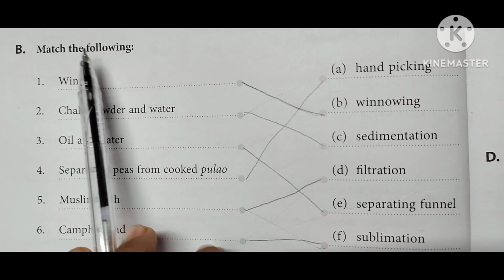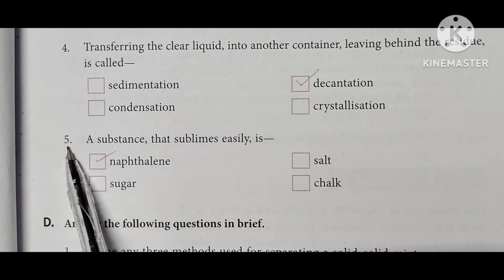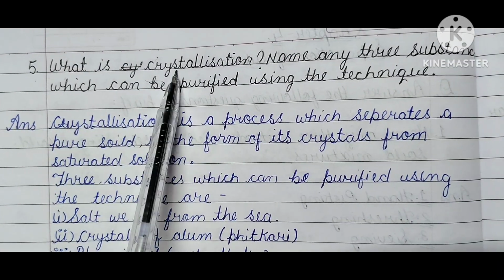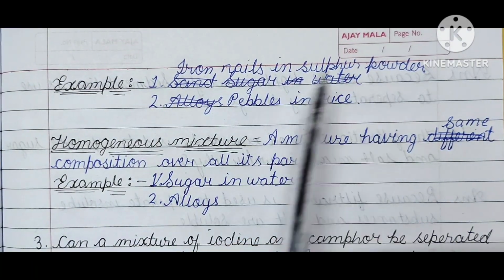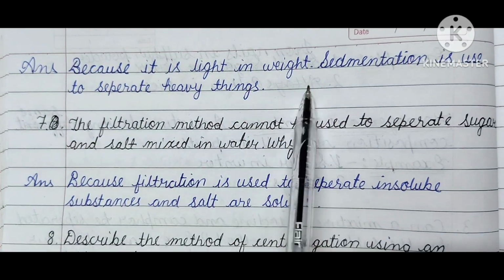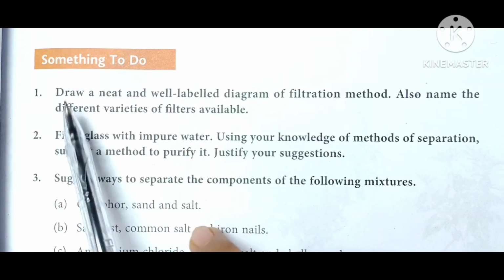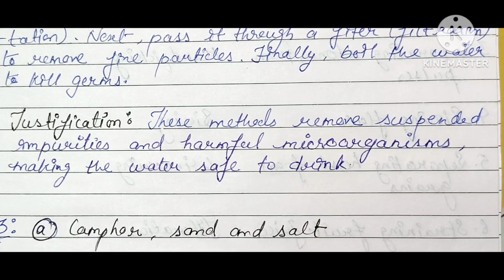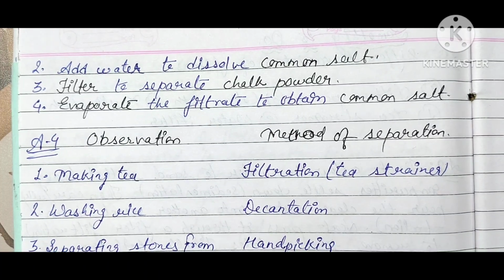DAV CLASS-6 SCIENCE CHAPTER-4 SEPERATION OF SUBSTANCES QUESTION ANSWER WITH FULLY EXERCISE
DAV CLASS-6 SCIENCE CHAPTER-4 | Separation of Substances | Full Exercise Solution
Are you struggling with the exercise questions of DAV Class 6 Science Chapter 4: Separation of Substances? In this video, we provide a complete, step-by-step solution to all the textbook questions, including "Fill in the Blanks," "True or False," "Match the Following," and Short/Long Answer questions.
Master the concepts of winnowing, hand-picking, sieving, filtration, and more with our clear and easy-to-understand explanations!